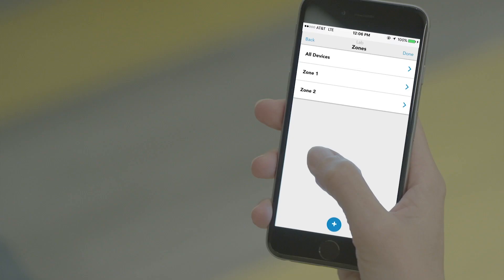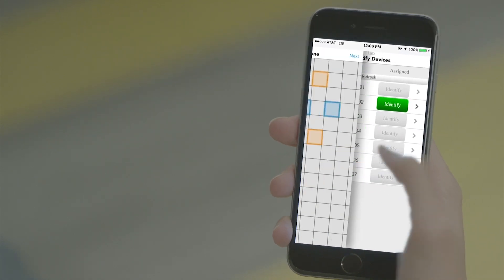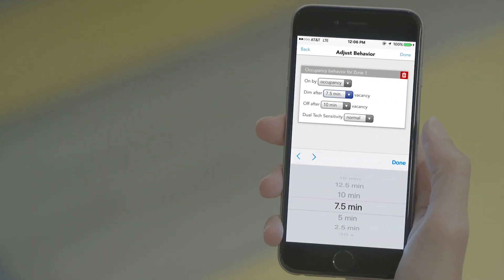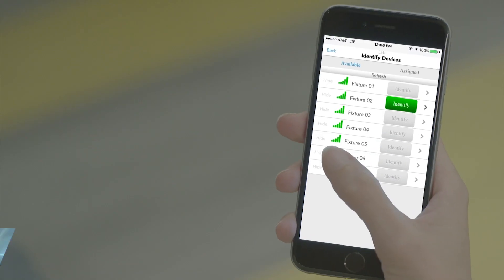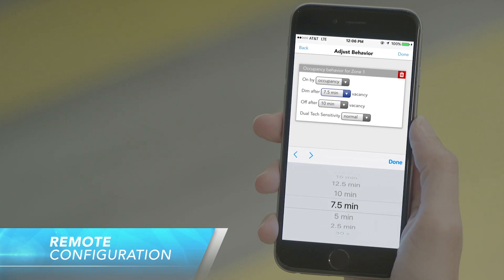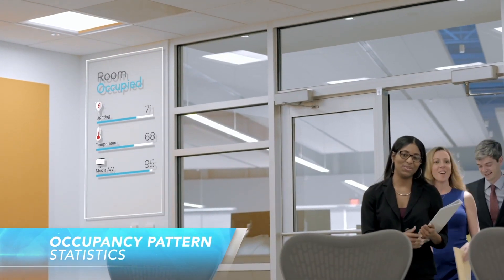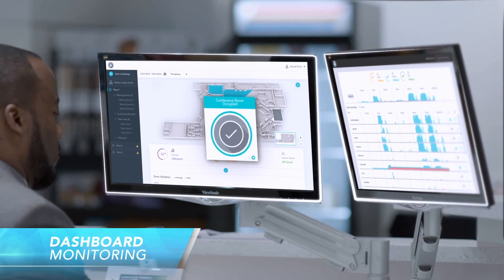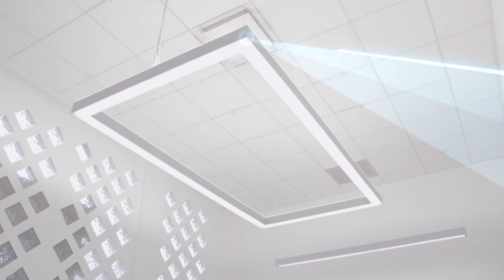nLight Lighting Controls Platform – Part 5 Mobile Apps and Software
Discover why nLight® should be your go-to lighting controls platform. nLight simplifies specification, design, and installation with the broadest portfolio of controls-embedded luminaires and devices helping you to realize your vision for any room, floor, building or campus, indoors and out. Beyond code compliance, nLight helps a building become more efficient and deliver advanced features to connect a building to its occupants like never before.